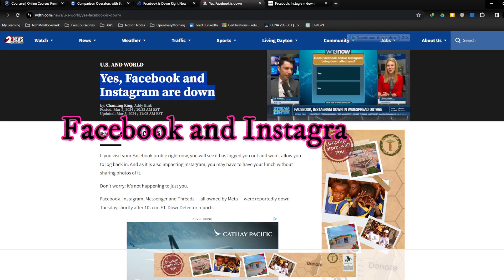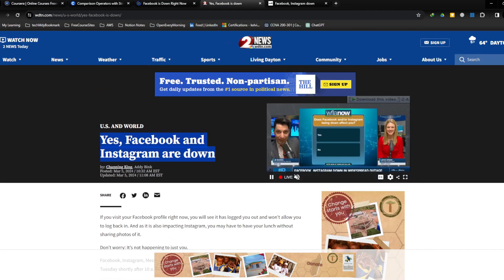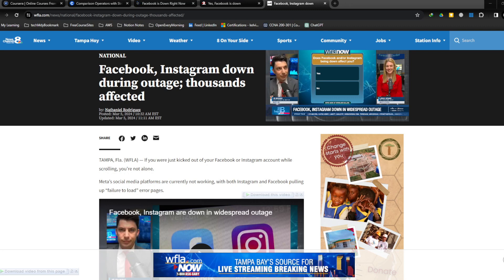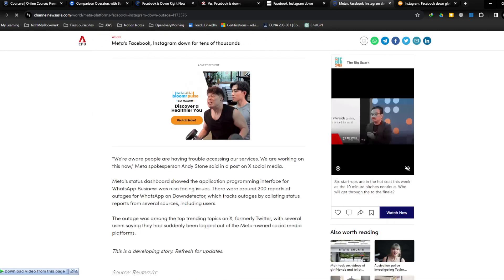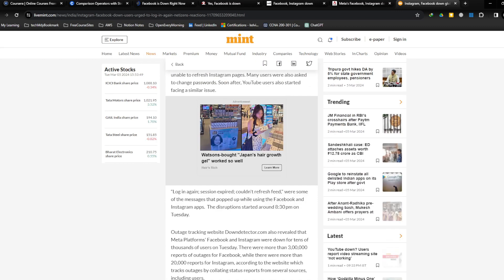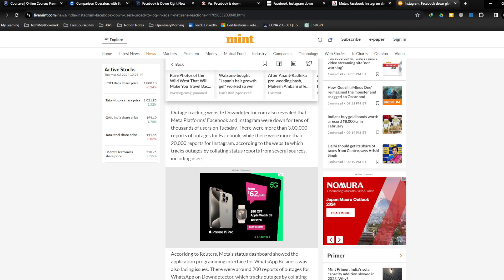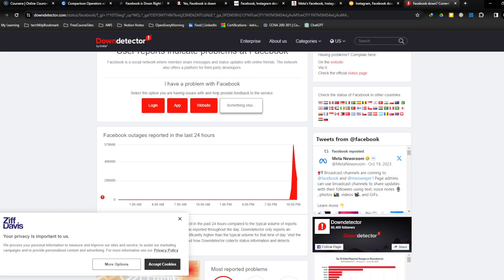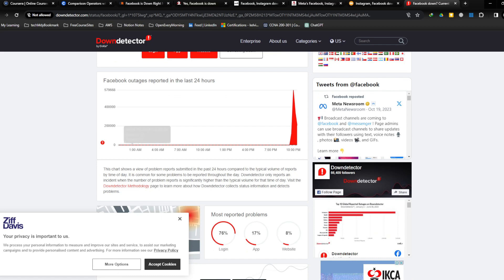Facebook and Instagram down at about 11 pm Singapore Time.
Sorry guys! While I uploading video the connection was down. Now Facebookk and Instagram was returned back to normal.

Please comment if you can still use Facebook/Instagram or not.
Please do not try login again and again because we don't know what happen yet. Thank you.